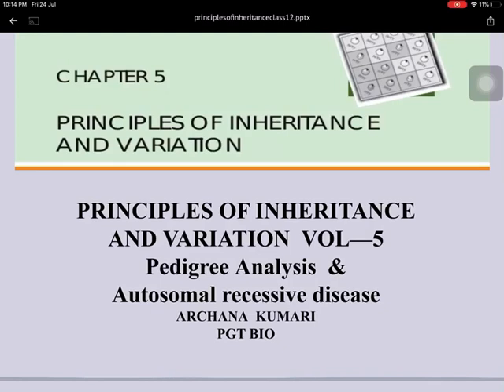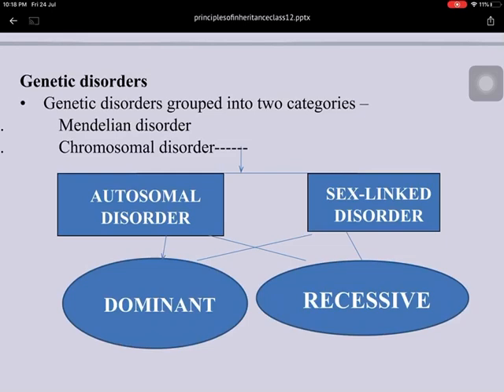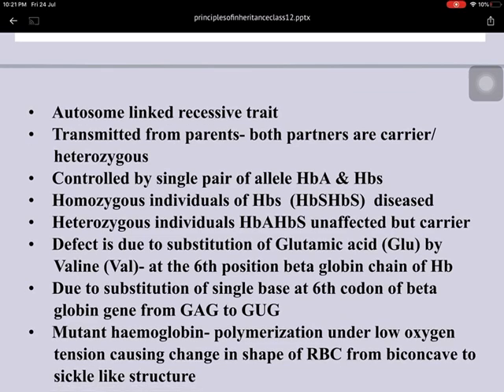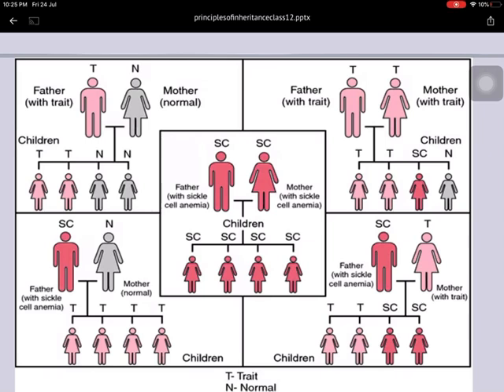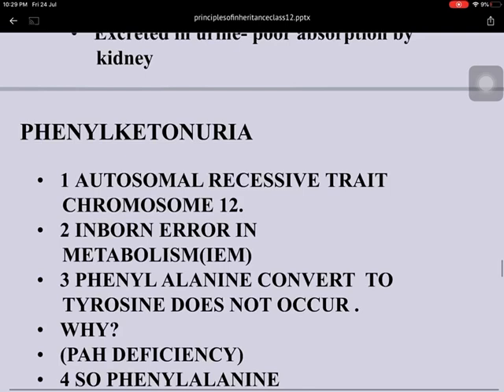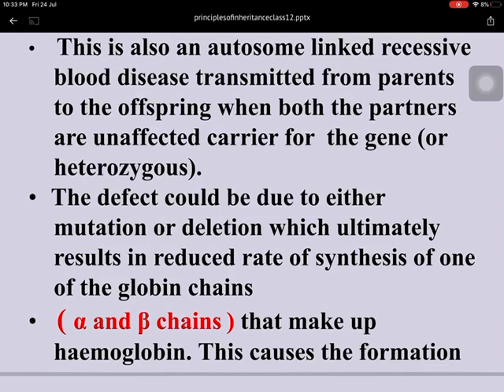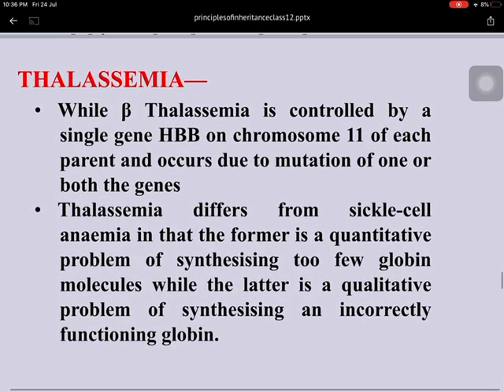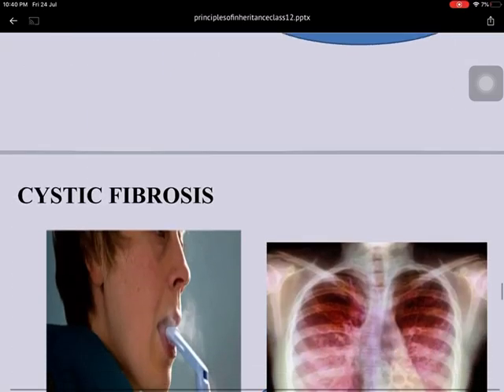pedigree Analysis and Autosomal Recessive Disease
Based on class Xii bio syllabus